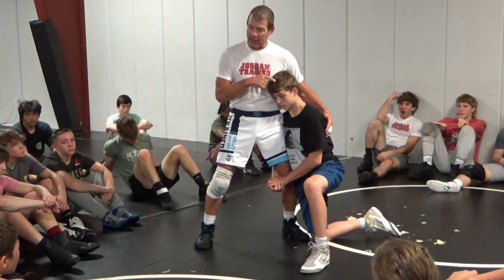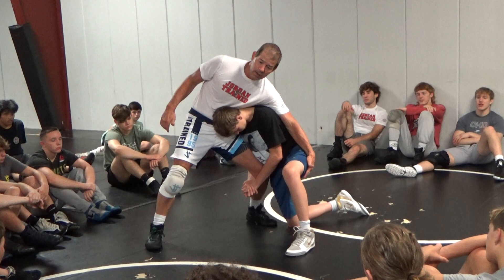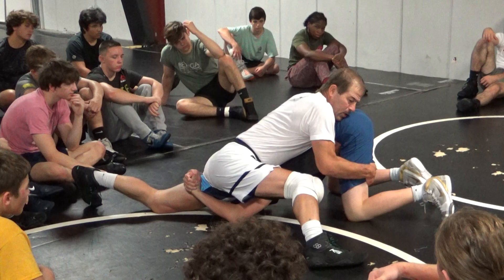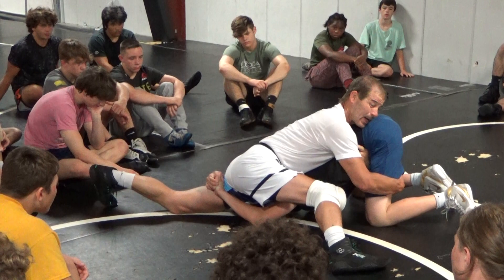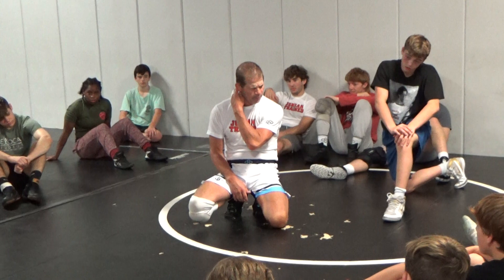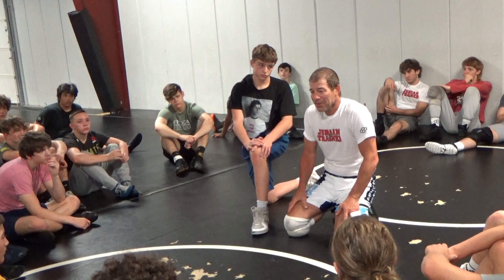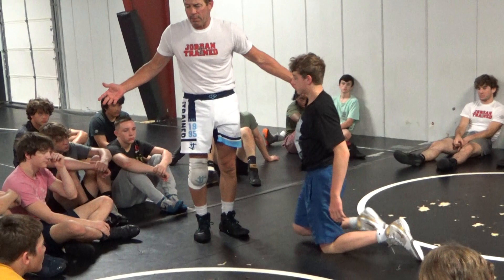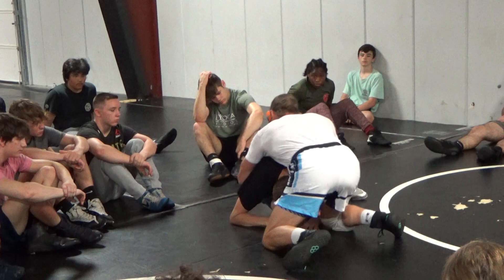Head Inside Single Defense on the Mat, Tight Waist & Hamstring, Jeff Jordan Camp, July, 2021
July 18-22, 2021 Jeff Jordan Camp